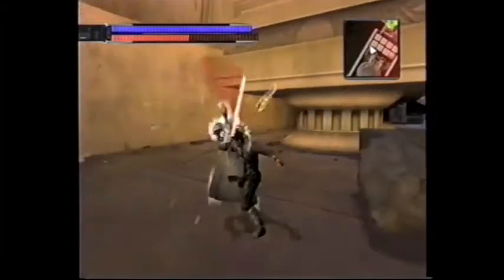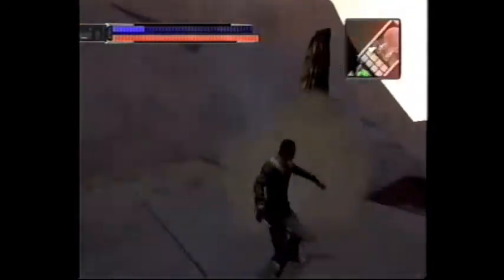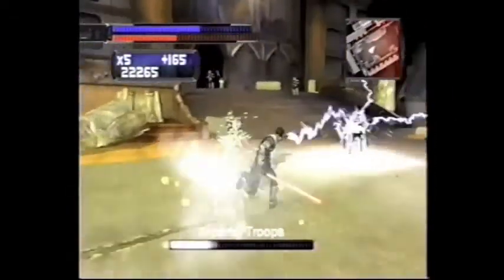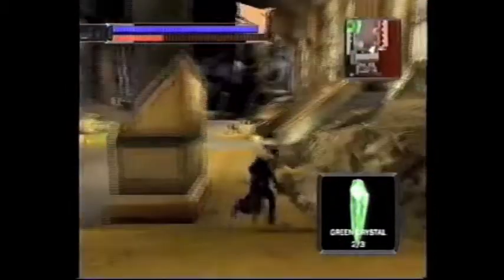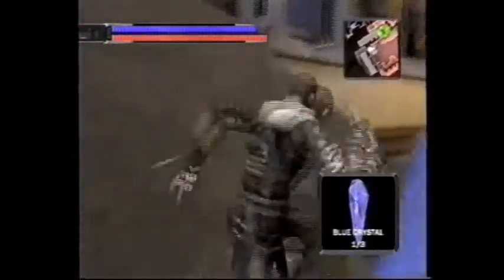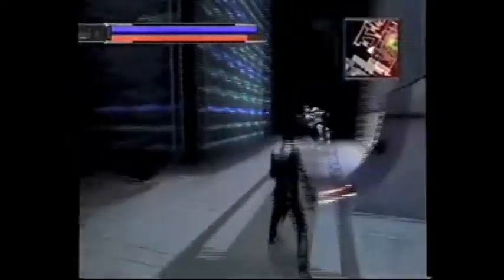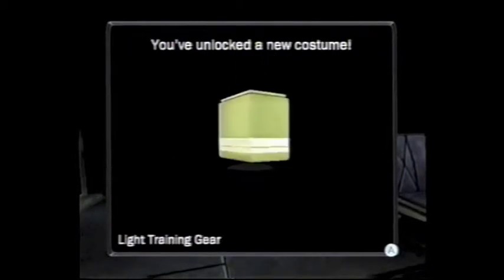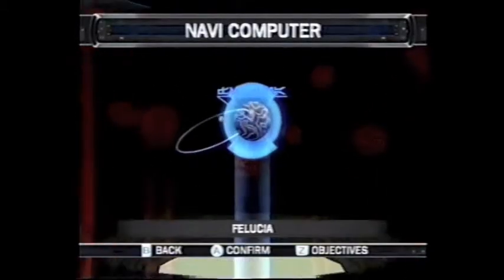Let's play The Force Unleashed part 9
Part 9 of my StarWars the Force Unleashed Wii Let's play. (Includes) Green Lightsaber crystal. Blue Lightsaber crystal. Darth Phobos Boss fight.
Game by Nintendo. LucasArts.